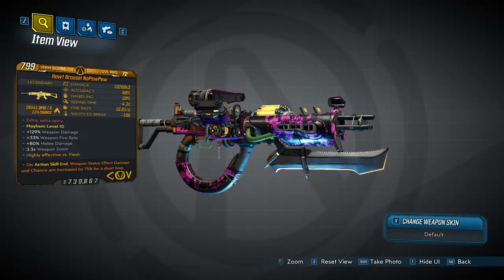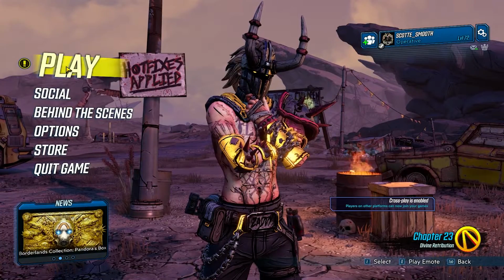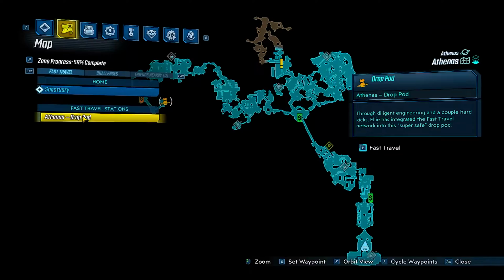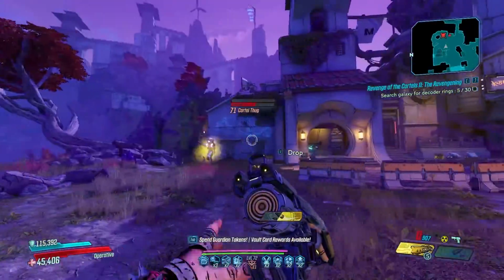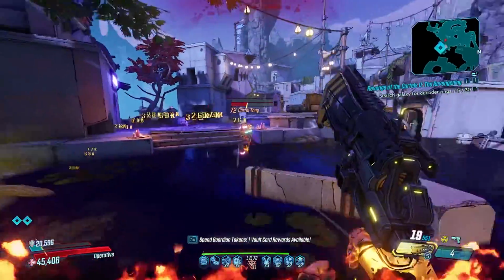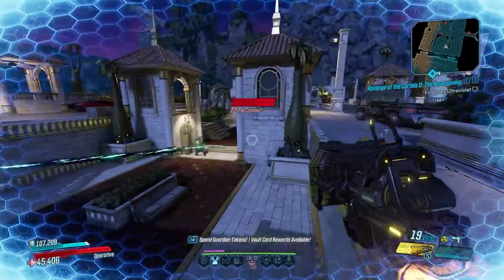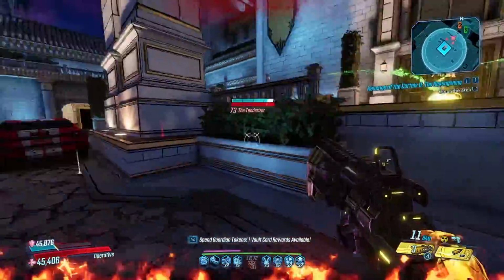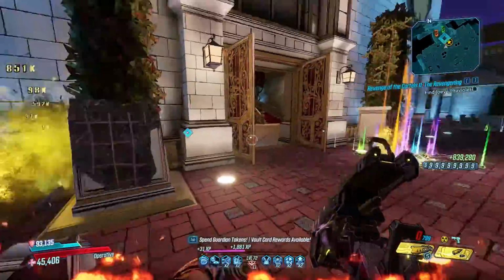BORDERLANDS 3 | *NoPewPew* Legendary Weapons Guide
Welcome to my Borderlands 3 Legendary Weapons Guide! Today I bring you the NoPewPew assault rifle which is a dedicated drop from The Tenderizer, Roaster or Joey Ultraviolet on Joey's Planter in The Revenge of the Cartels DLC. Go get yo'self one!

Become an exclusive member and enjoy loyalty badges, custom emotes, early access to my newest videos, and personalized shoutouts! Your support means the world—join today and unlock these awesome perks!